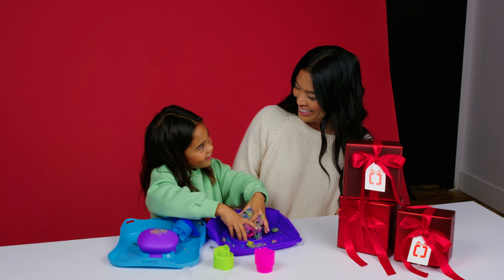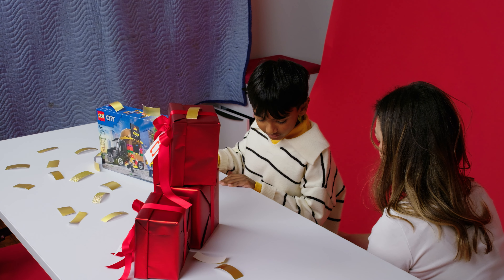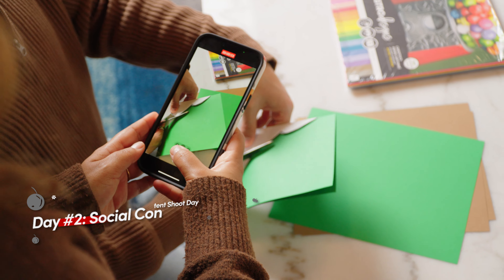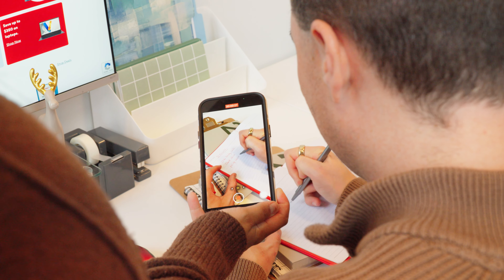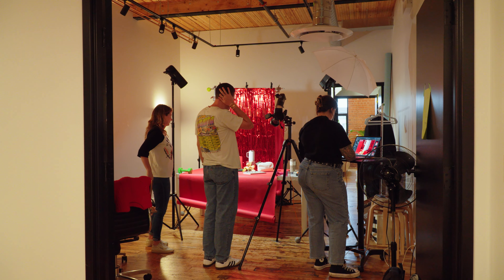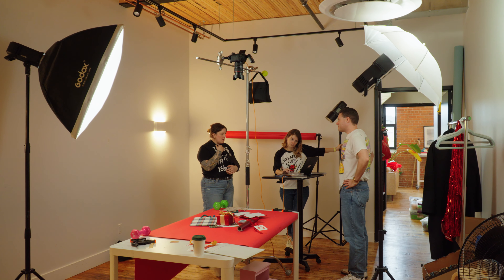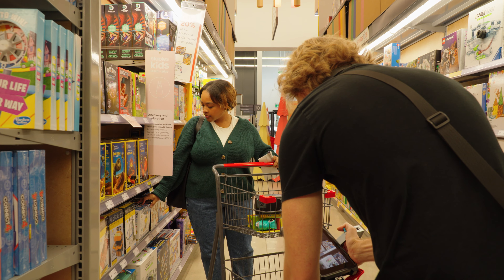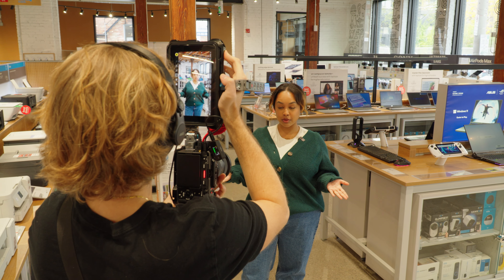The Influence Agency x Staples Canada - Holiday 2024 Shoots - Behind The Scenes 🎥🎄🎁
🎄 Behind the Scenes of Our 4 Holiday 2024 Photoshoots! ✨ Exclusive Sneak Peek & Fun Moments

An exclusive behind-the-scenes look at our Holiday 2024 photo and video shoots! In this video, we're giving you an insider’s view of the magic, chaos, and creativity that goes into capturing the holiday season's most stunning moments. From festive decor to latest gadgets, you'll get to see how we bring our holiday vision to life for Staples Canada—from concept to final shot.

A BIT ABOUT THE INFLUENCE AGENCY
The Influence Agency is a team of digital marketing professionals that specialize in custom digital advertising strategies for brands and influencers around the globe.

Over the past decade, we have developed and delivered a wide range of both online marketing programs for both SMBs and some of the biggest brands in the world alike, with results that consistently eclipse expectations.

We use a combination of both traditional digital, as well as influencer marketing strategies to maximize the reach of every campaign.

We absolutely LOVE what we do, and pride ourselves on being not only the top Influencer Marketing Agency in Toronto, but one of the industry leaders in the digital marketing world.